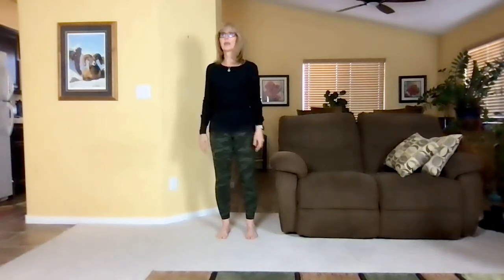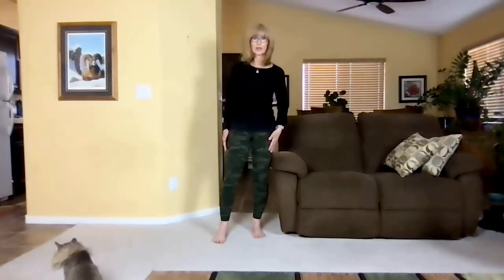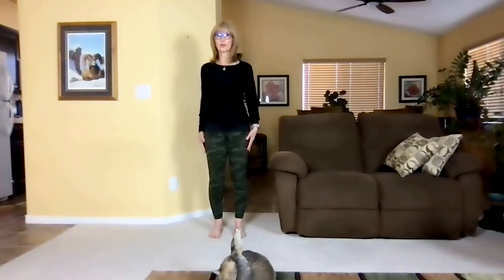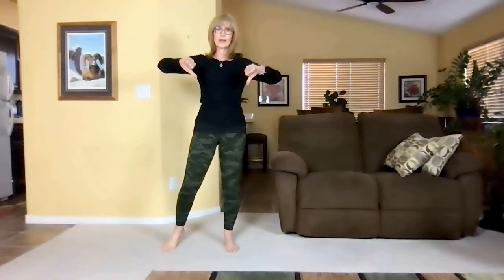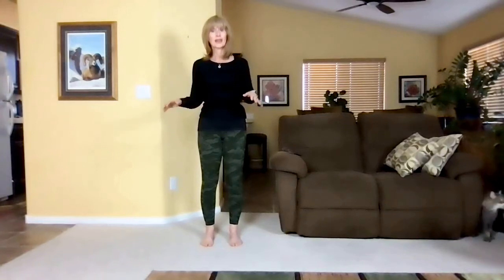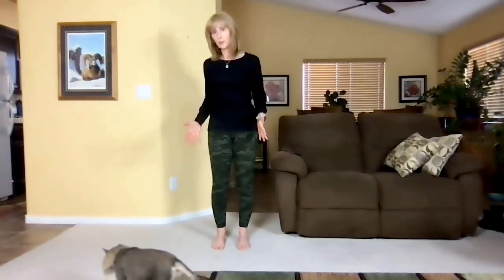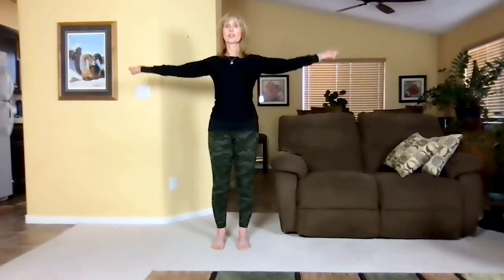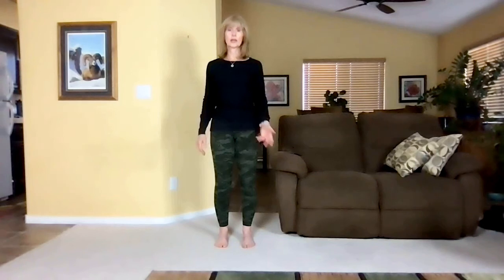Let's get rid of your neck pain.